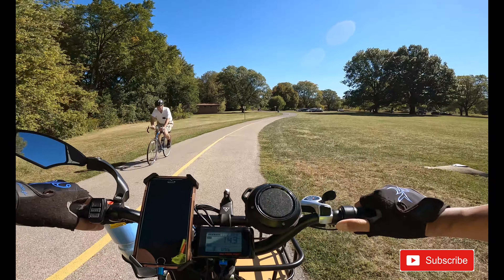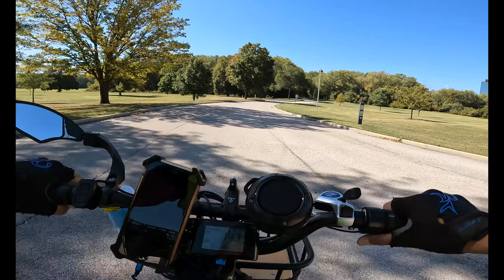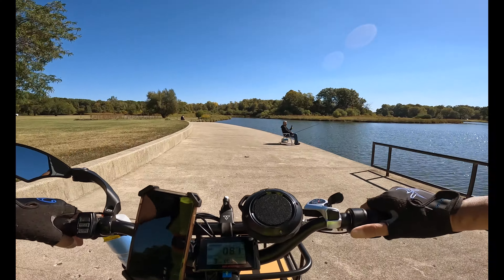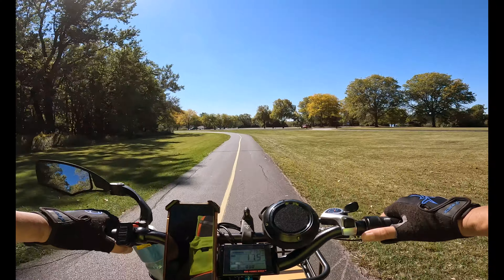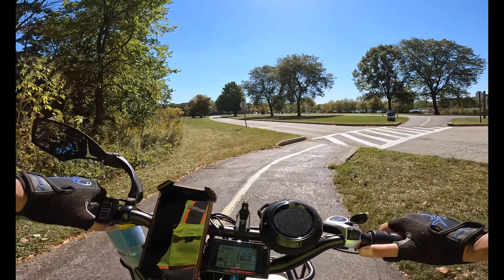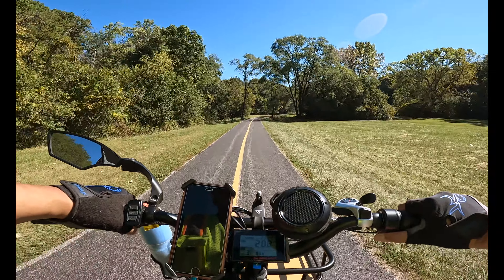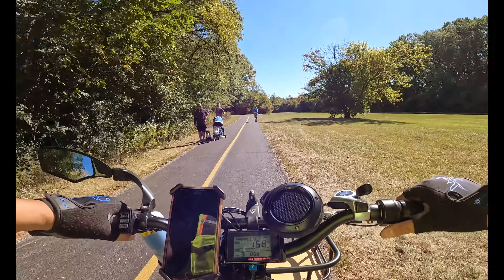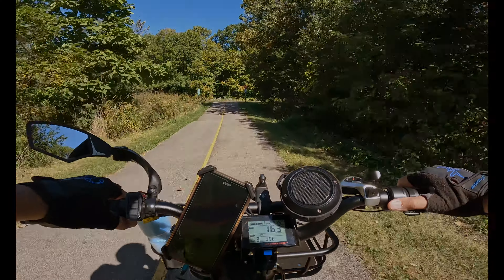Finding Fishing Spots At Busse Woods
E-Bike Videos, Knee Replacement Videos, and More!

eBike Accessories:
Left Side Mirror
Topeak CageMount Bicycle Water Bottle Cage Handlebar/Seatpost Mount
Bikeroo Saddle (I got the Indoor Elastomer version)
Chest Strap Harness Mount for GoPro and Point & Shoot Cameras
(10) Brake Cables (wire only... no cable housings)
4mm Park Tools Hex Wrench
5mm Park Tools Hex Wrench